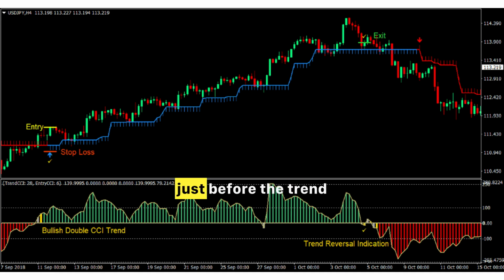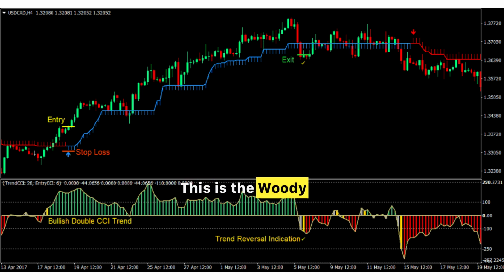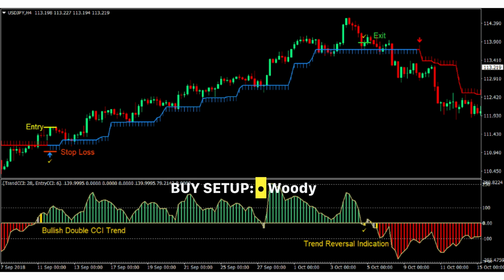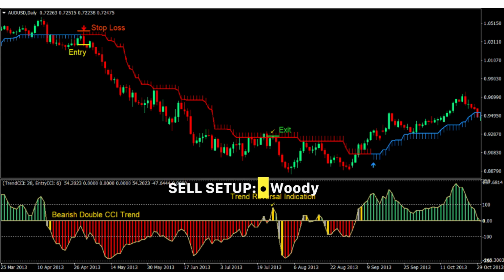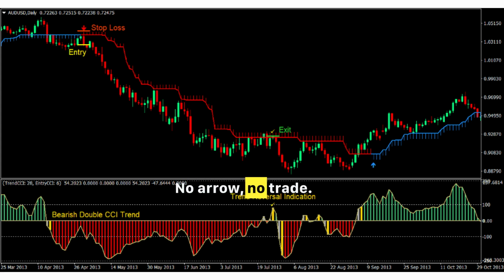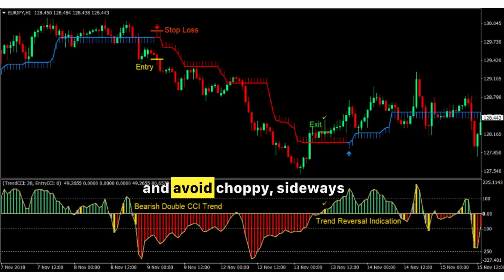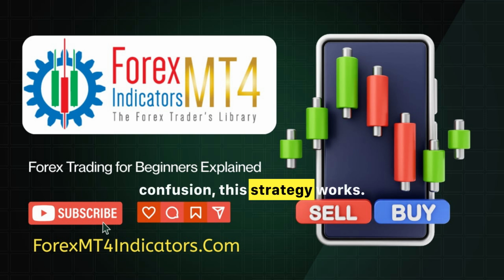Woody Half Trend Forex Trading Strategy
🔥 Struggling to filter fake moves and catch real trends early? The Woody Half Trend Forex Trading Strategy helps you spot trend direction and momentum shifts with clearer signals, so you can enter higher‑probability trades instead of guessing — perfect for beginners and seasoned traders alike.

In this video, you’ll learn how this strategy uses:

📈 Woody Half Trend Indicator — highlights trend direction and potential reversals
📊 Confirmation Tools (optional momentum or filters) — help validate entries and reduce false signals
Together, these tools help you trade with the trend and enter cleaner setups instead of getting stuck in choppy price action.

• Woody Half Trend flips to bullish on your chart
• Price stays above key trend level or filter
• Enter when momentum confirms strength

• Woody Half Trend flips to bearish
• Price stays below key trend level or filter
• Enter when momentum confirms weakness

• Place your stop loss just beyond recent swing highs/lows to avoid early exits
• Risk no more than 1–2% of your account per trade to protect capital

💬What timeframe do you trade most — and how would you use this Woody Half Trend setup in your routine?